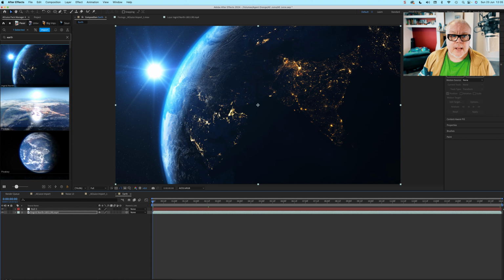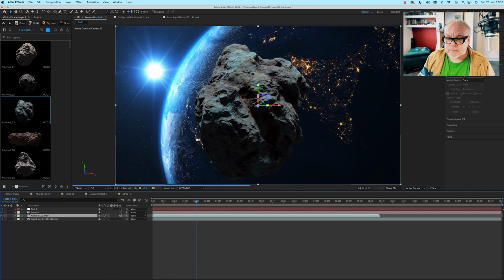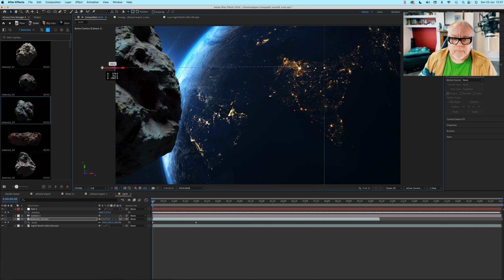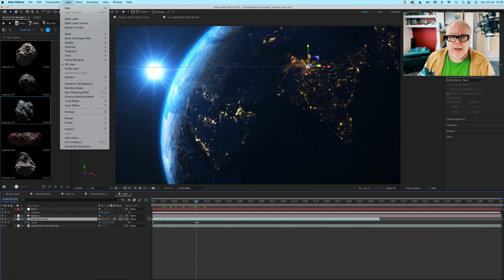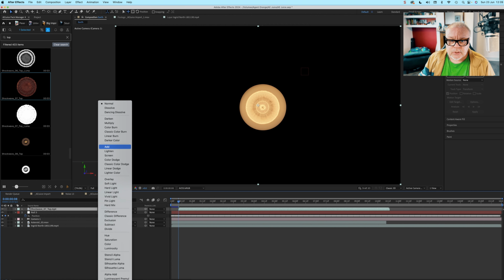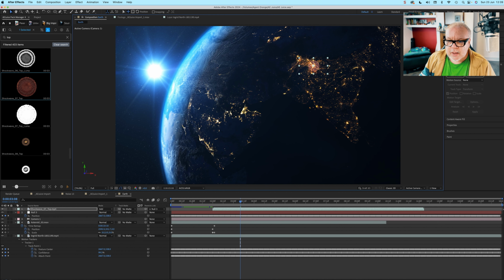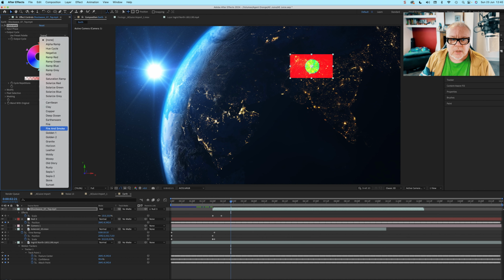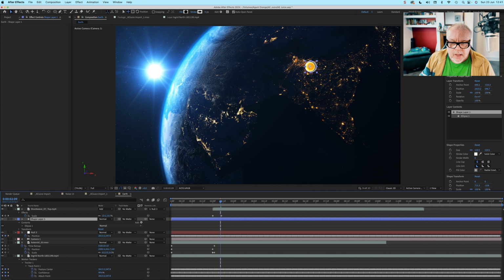Using The AE Juice Plugin to Create an Asteroid Hit in Adobe After Effects